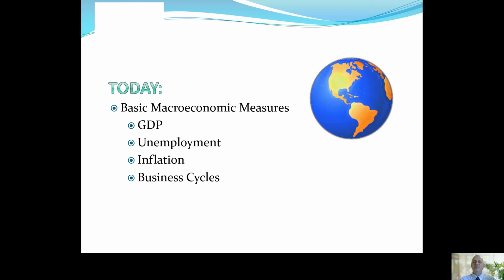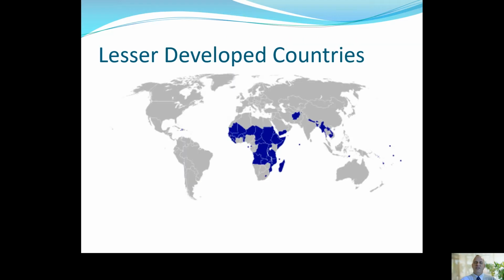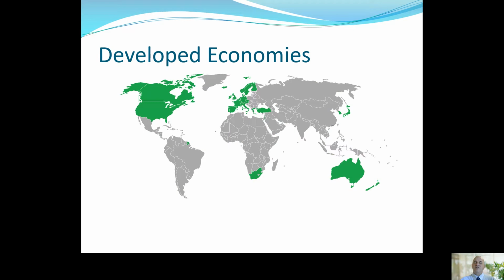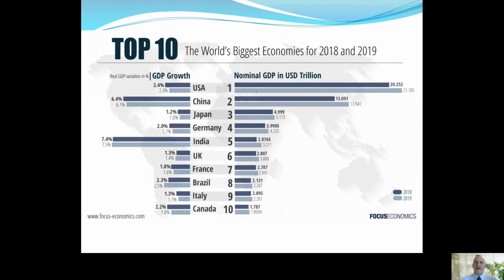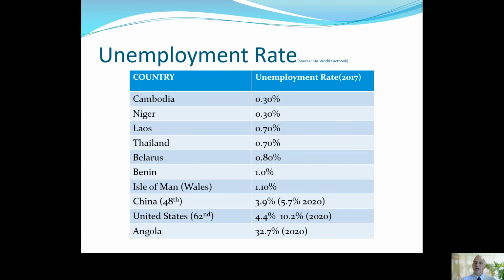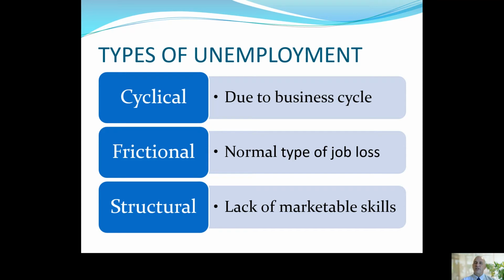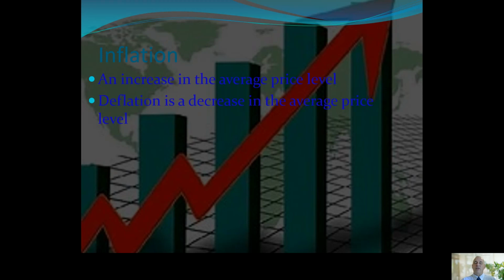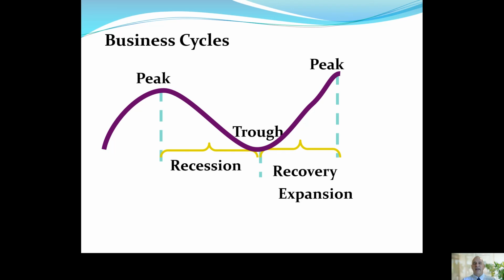Chapter 6 Every Macroeconomic Word You've Ever Heard Of